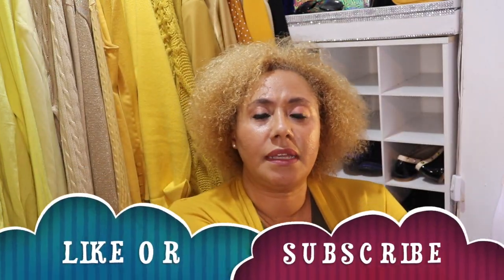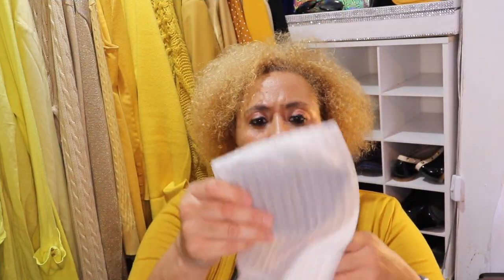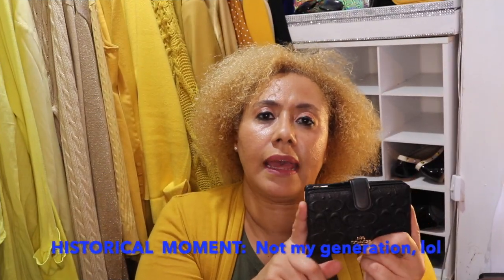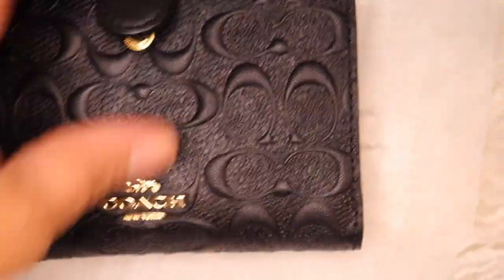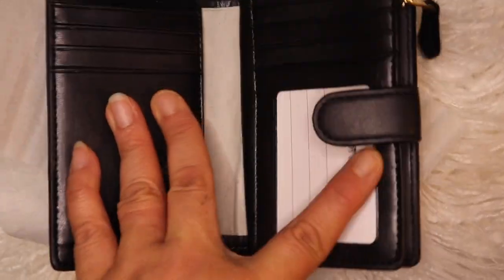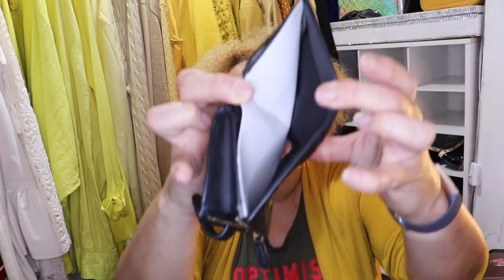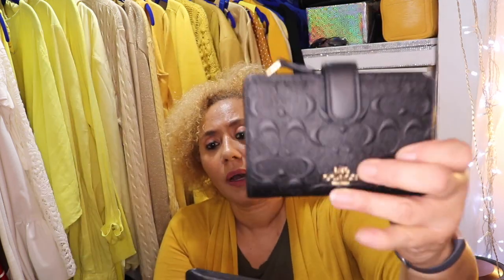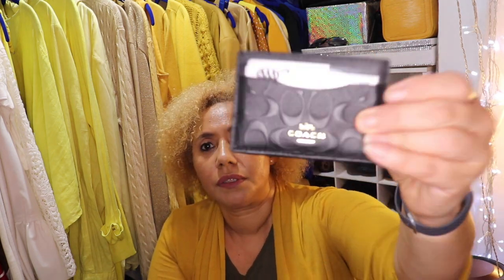Coach Unboxing: Signature Wallet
Unboxing of Coach Signature Wallet

4.